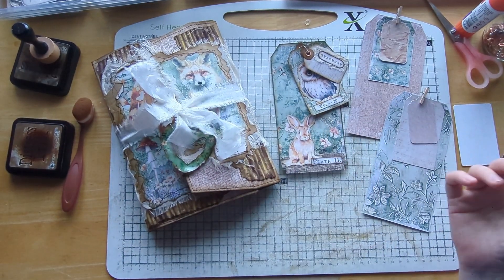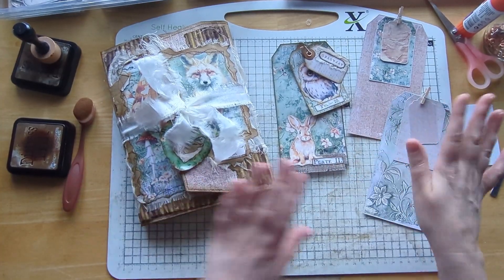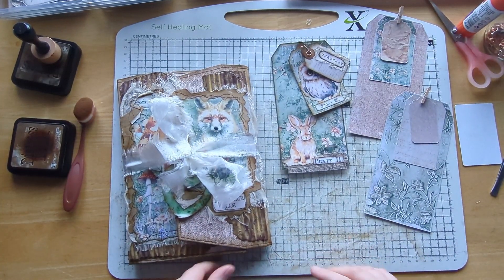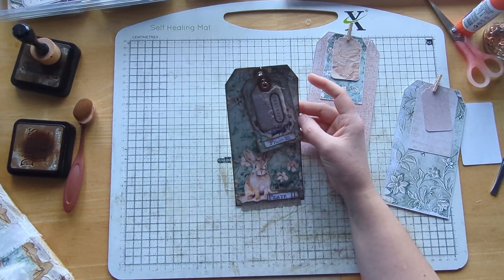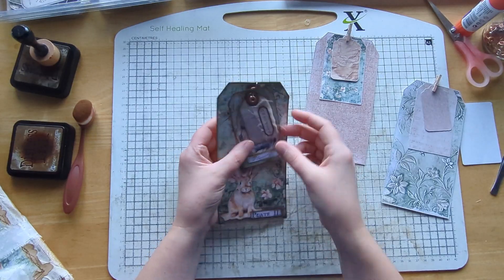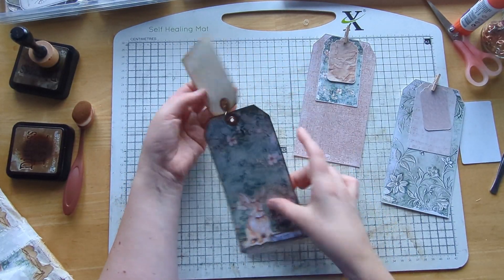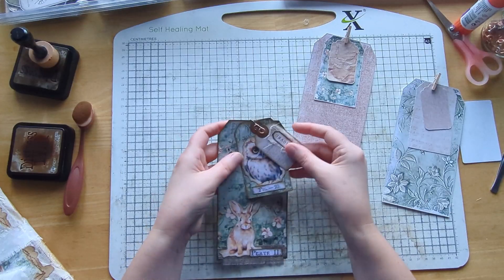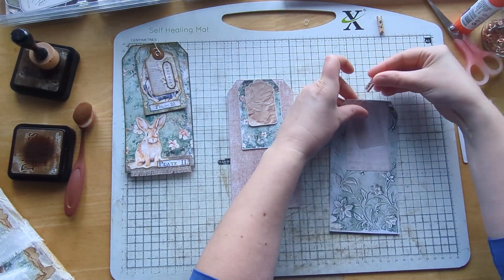Let's Craft; Woodland Journal Part 3 junkjournal artandcraft ephemera DT for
Hi everyone and welcome to BumblebeeCrafts. Thank you for tuning in to another video from me.

Today, I'm working on my Woodland Journal, which I started at the beginning of September as part of my Design Team work for @RachandBellaCrafts I'd like to finish this journal, so thought I'd take you along as I craft my Woodland story.

I hope you have enjoyed this video, thanks very much for watching and supporting my channel. I'd also love it, if you gave me a thumbs up too 😉
Don't forget to use the links on my home page to my other social media platforms, like my Instagram.

Happy Crafting and see you soon with more crafting adventure...
BumbleBeeCrafts xxx